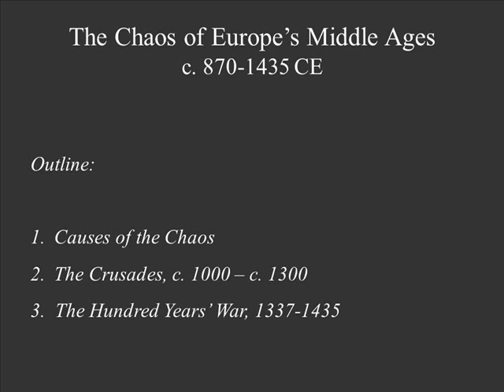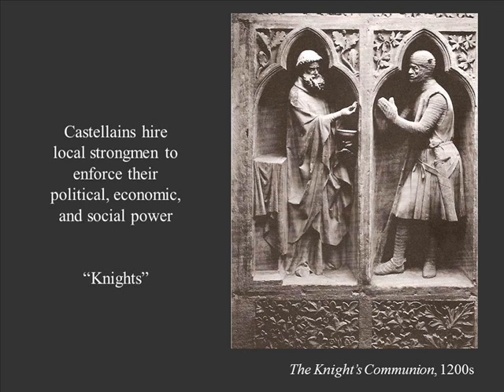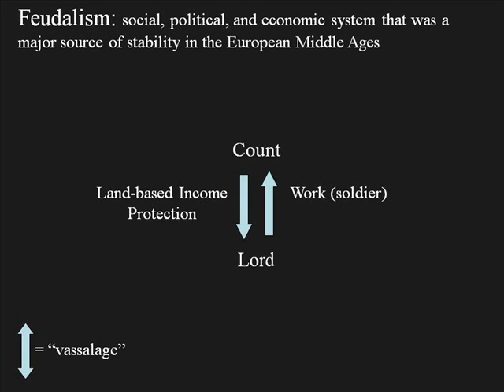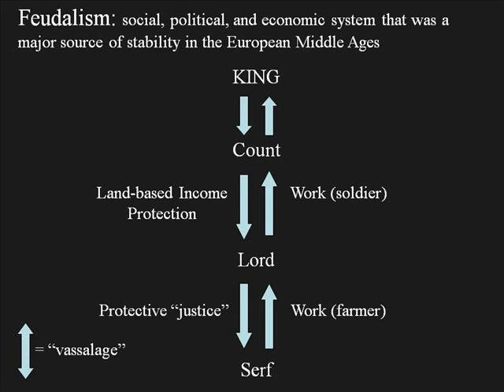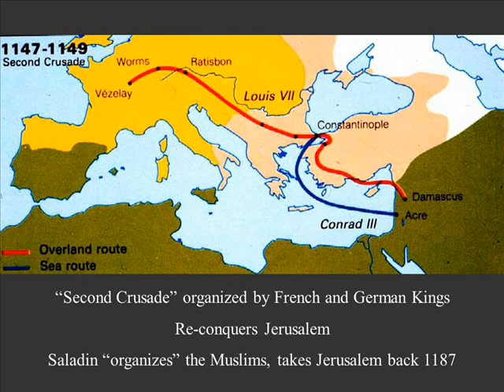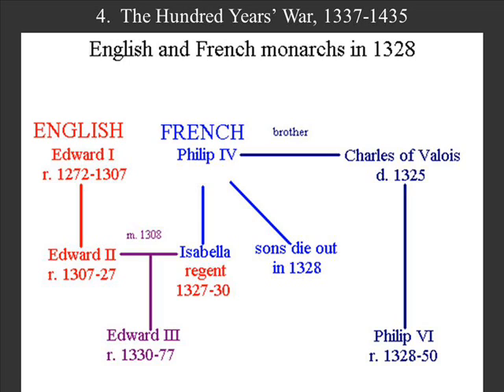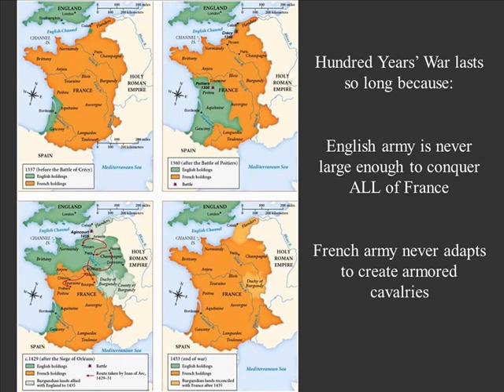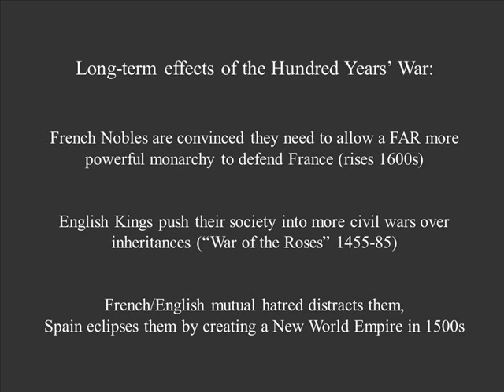Europe's Middle Ages